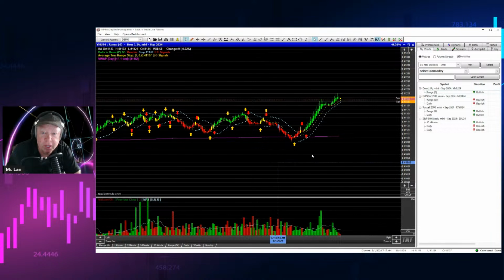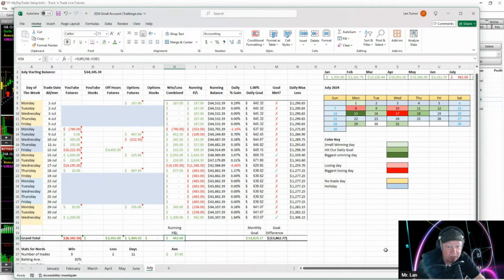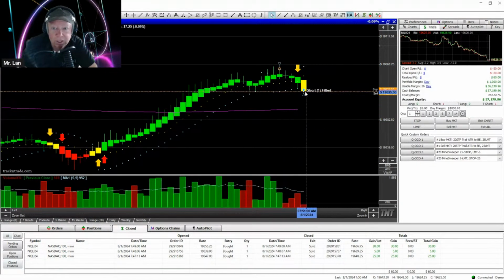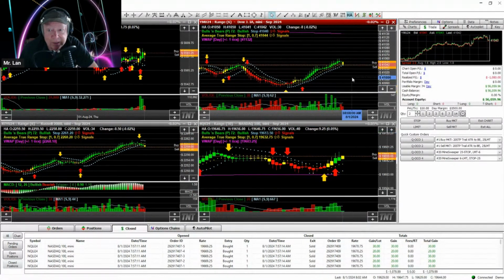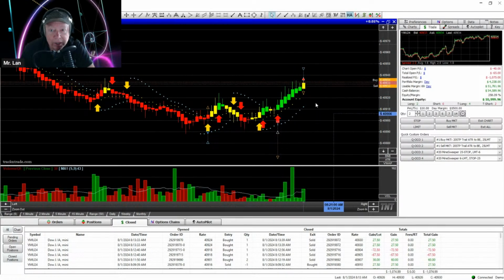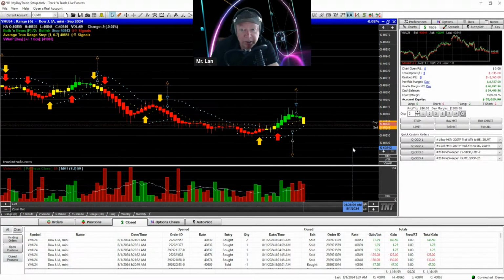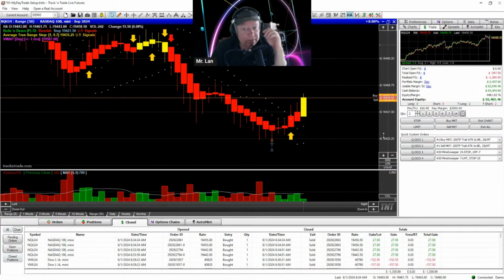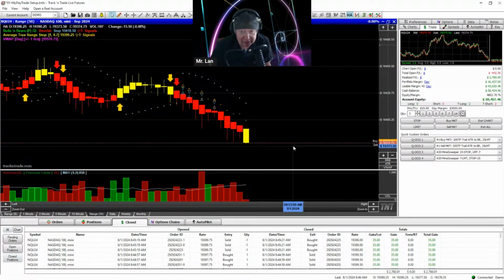DAY TRADE LIVE: Minesweeper Strategy Unveiled by Lan Turner!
Live Session Starts: Thursday, August 1st, 2024
Time: 9:25 AM (Eastern) 7:25 AM (Mountain) Opening Bell

Search "Lan H Turner" on Amazon for my Fibonacci Book (The secret manual to my world of trading.)

Join us for a thrilling live session with Lan Turner as he unveils his innovative Minesweeper trading strategy! Watch and learn as Lan navigates the morning bell's challenges, providing insights and real-time analysis that could transform your trading approach. Don't miss out on this unique opportunity to enhance your trading skills with one of the industry's best.